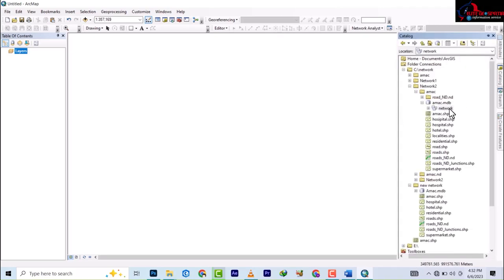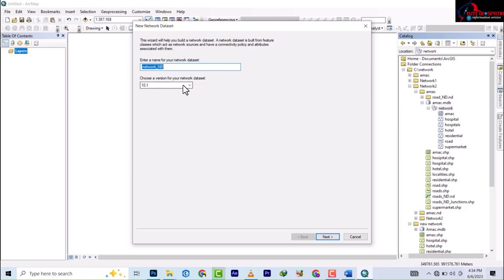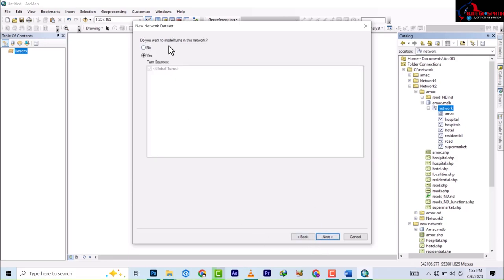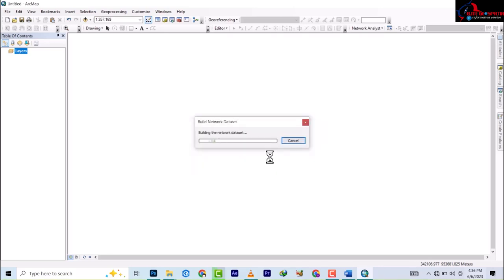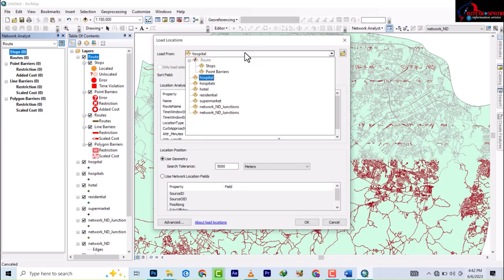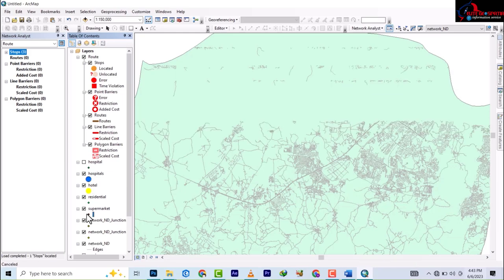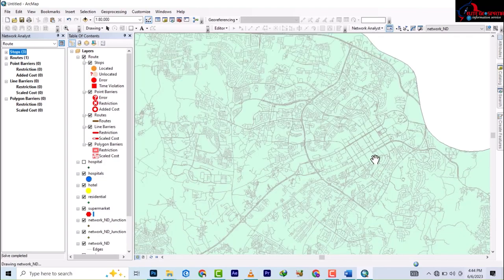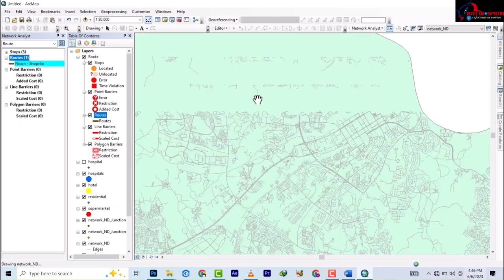building network dataset using feature class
In this video, we will be discussing the process of preparing dataset using geodatabase in network analysis in ArcGIS. We will cover the steps necessary to create the route, as well as the various tools and techniques that can be used to analyse the data.